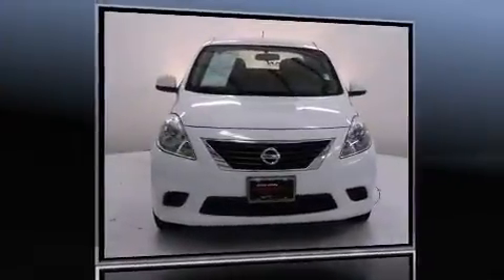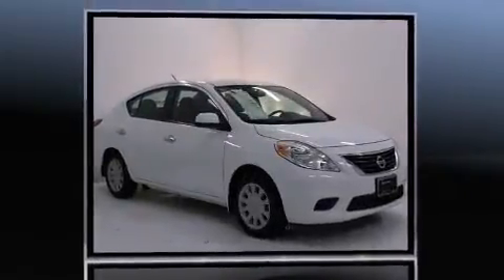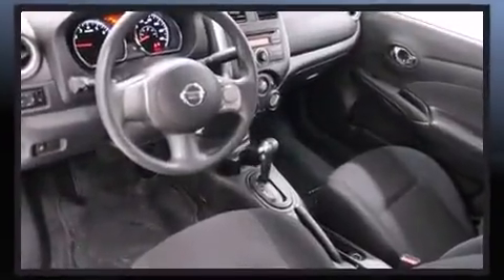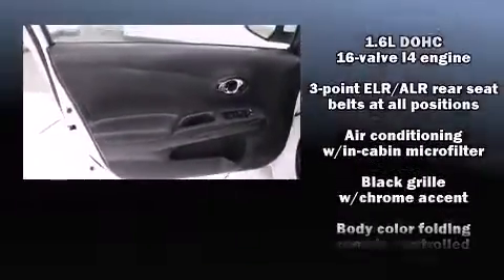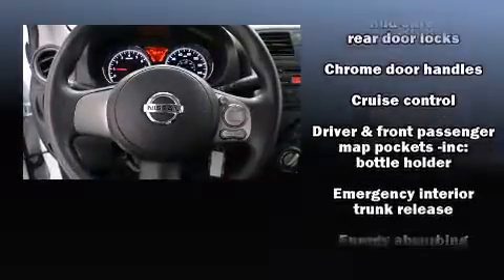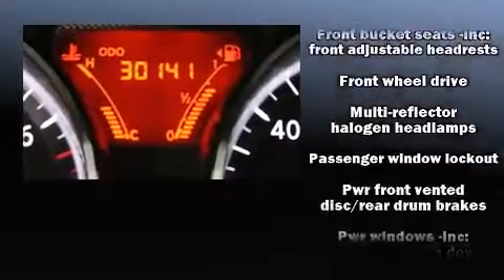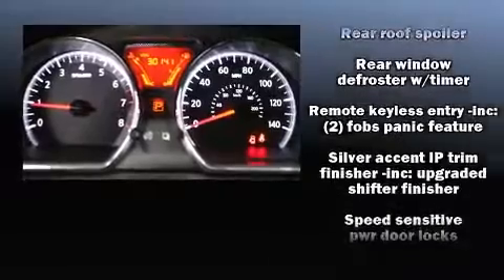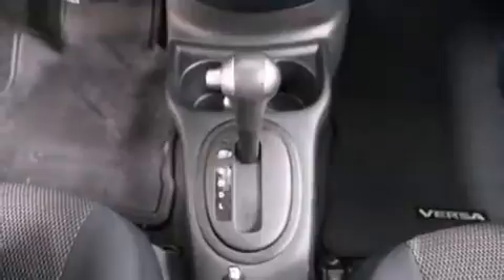2013 Nissan Versa 1.6 SV in Houston, TX 77065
Baker Nissan
19630 Northwest Freeway

The 2013 Nissan Versa. With just over 30,000 miles on the odometer, this 4 door sedan prioritizes comfort, safety and convenience. Smooth gearshifts are achieved thanks to the efficient 4 cylinder engine, and for added security, dynamic Stability Control supplements the drivetrain. All of the premium features expected of a Nissan are offered, including: 1-touch window functionality, air conditioning, tilt steering wheel, power door mirrors, power windows, cruise control, and more. You and your passengers will enjoy the stereo system, which includes a CD player with AM/FM radio, and 4 speakers, providing excellent sound throughout the cabin. Passengers are protected by various safety and security features, including: dual front impact airbags with occupant sensing airbag, head curtain airbags, traction control, brake assist, a panic alarm, and ABS brakes. This car was designed with safety in mind, allowing you to drive with even greater assurance. This vehicle has achieved Certified Pre-Owned status, by passing Nissan's comprehensive certification process, including a comprehensive 156 point inspection! Our aim is to provide our customers with the best prices and service at all times. Please don't hesitate to give us a call.